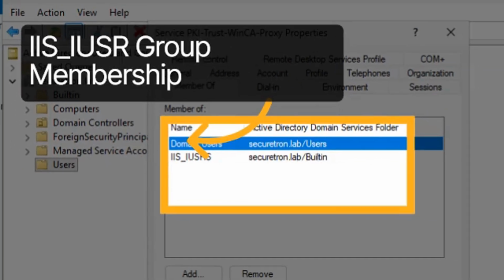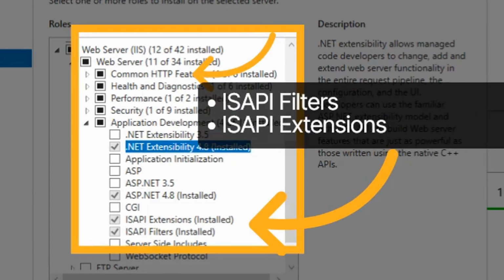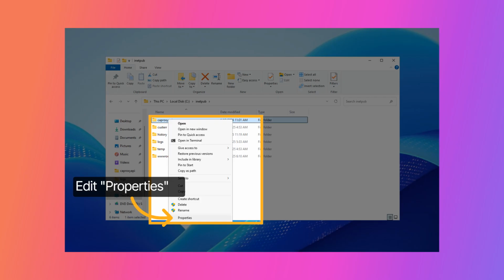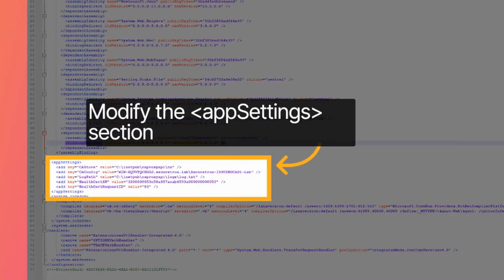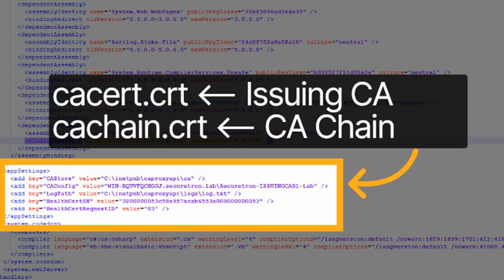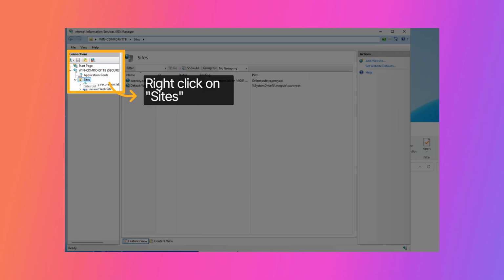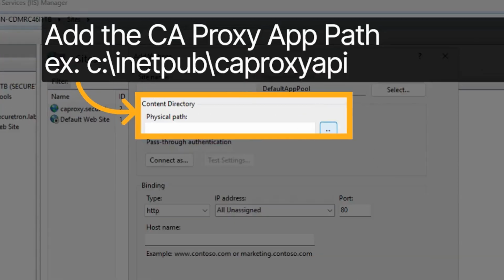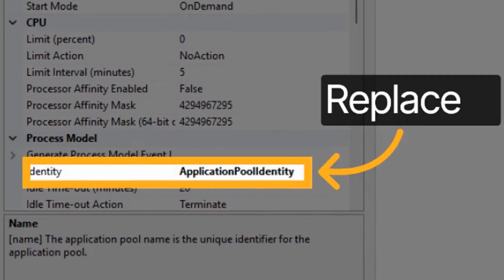Deploy PKI Trust Manager Microsoft ADCS Proxy Gateway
Bridge the Gap: Integrate Your On-Prem Microsoft CA with PKI Trust Manager Cloud or On-Prem Using the Proxy Gateway

Stuck between your legacy Microsoft Active Directory Certificate Services (AD CS) and modern cloud applications? In this essential tutorial, we deploy the PKI Trust Manager Proxy Gateway to seamlessly integrate your on-premises Microsoft CA with the Securetron PKI Trust Manager platform.

This proxy acts as a secure, policy-driven bridge, allowing you to leverage your existing ADCS investment while enabling cloud-scale automation, centralized visibility, and enhanced security—without a disruptive forklift upgrade.

🛠️ Key Benefits of the Proxy Gateway:

Leverage Existing Investment: Extend the life and value of your Microsoft ADCS infrastructure.

Centralized Cloud Control: Manage and audit all certificate issuance (cloud + on-prem) from a single PKI Trust Manager console.

Enable Cloud Automation: Provide secure REST APIs to Azure DevOps, Kubernetes, and serverless apps for certificates issued by your trusted ADCS.

Enhanced Security Posture: Implement cloud-native security policies, detailed logging, and approval workflows in front of your CA.

Zero Friction Migration: Provides a critical stepping stone to a full cloud PKI, allowing phased migration of certificate templates.

Enterprise PKI Administrators managing Microsoft ADCS

Cloud Architects designing hybrid identity and security solutions

Active Directory / Identity Team leads modernizing their infrastructure

Security Engineers tasked with improving certificate visibility and compliance

📢 SHARE with your infrastructure and security teams to start the modernization conversation.